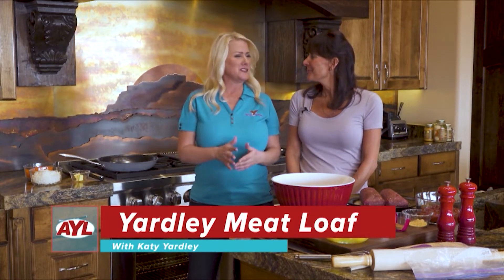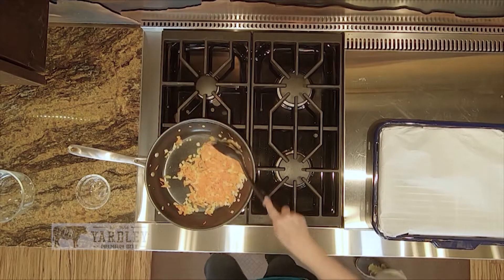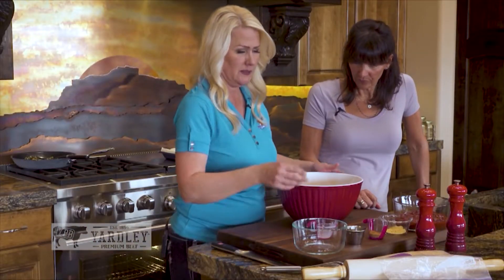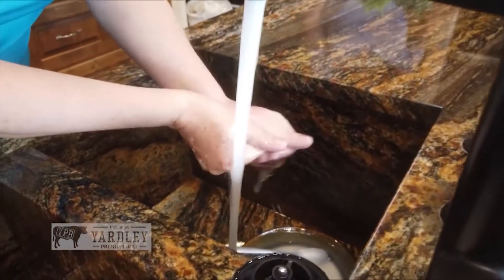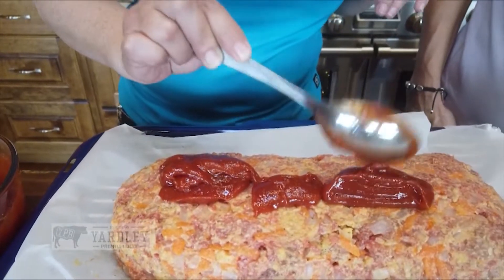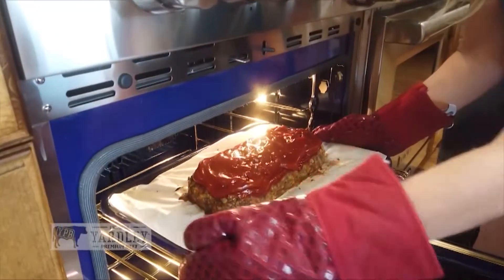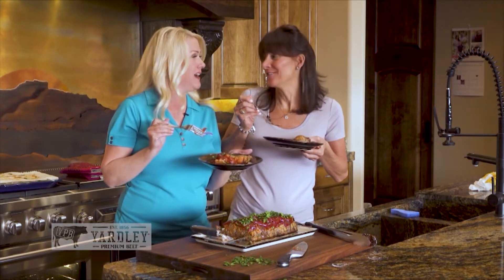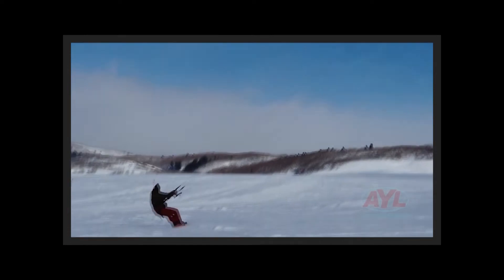Delicious Meatloaf with Katy Yardley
What’s New:
Katy Yardley is cooking up a mouthwatering meatloaf! This recipe is guaranteed to become a family favorite so check it out!

What you need:
2 lbs Yardley’s Premium Beef
Butter
One large yellow onion – diced
2 large carrots – grated
4 eggs
¼ cup cream or half and half
Worcestershire
Salt & Pepper
Ritz crackers – ground up
Ketchup
Dry mustard
Cane sugar OR brown sugar

Steps:
Preheat over to 350
In one large pan melt ¼ cup of butter
Then Sautee diced onion and grated carrots
Once carrots and onions have softened remove from heat and let cool down
In one large bowl add 2 lbs Yardly’s Premium Beef
add softened vegetables
add 4 eggs
add ¼ cup cream or half and half
add a few dashes of Worcestershire
add salt and pepper
add ground up ritz crackers
then mix well
once well mixed shape as a loaf on your pan (we used a rack with parchment paper)
in a separate bowl for topping add 2 cups of ketchup
add 1-2 Tbps of dry mustard
add 1-2 Tbps of cane sugar or brown sugar
mix well and put a small portion on top of your meatloaf
cook in oven for 45 minutes
remove loaf and spread more topping on the loaf
place back in the oven and cook for another 25 minutes
remove and let cool
garnish with parsley then serve!

Hosts:
Chad Booth
Ria Rossi Booth
Kevin Mortensen
Gina Mortensen

Feature Reporters:
Reece Stein
Terry Wood
Joe Davis
Jim Kelly

Producer:
Cody Tucker